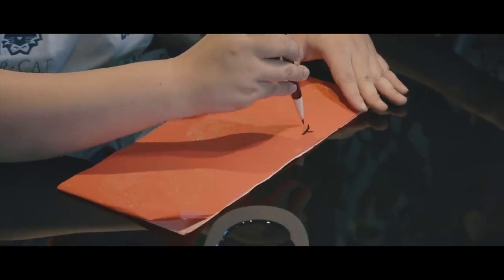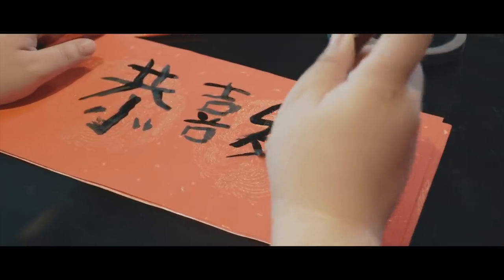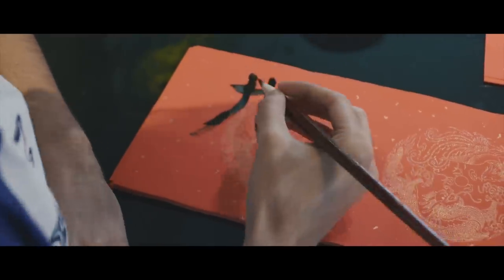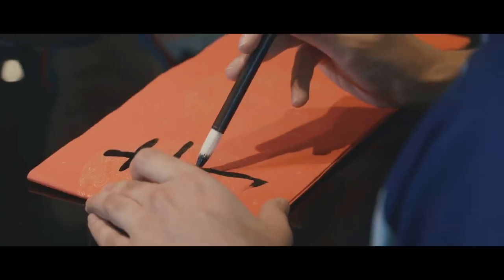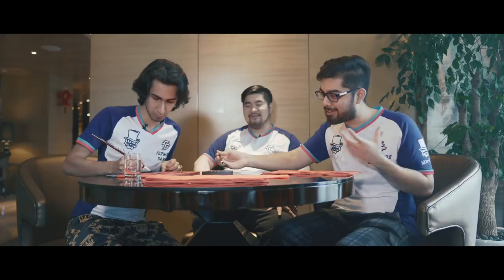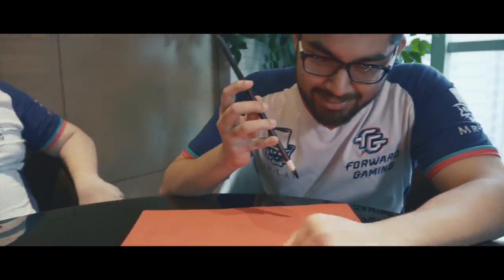Forward Gaming Learns Chinese and Calligraphy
To celebrate Chinese New Year, Forward Gaming's Dota 2 team manager, Jack 'KBBQ' Chen, teaches the team basic Chinese New Year phrases and the art of calligraphy.